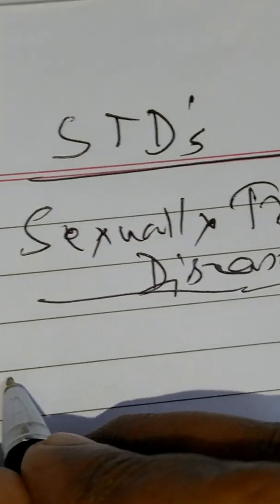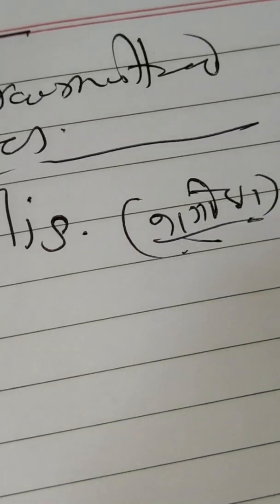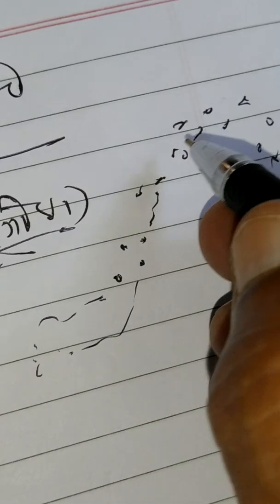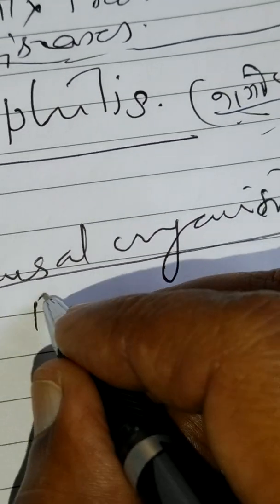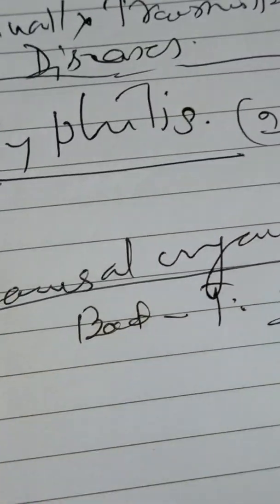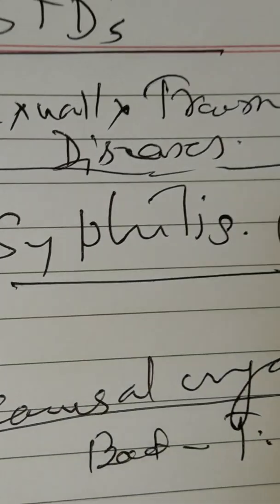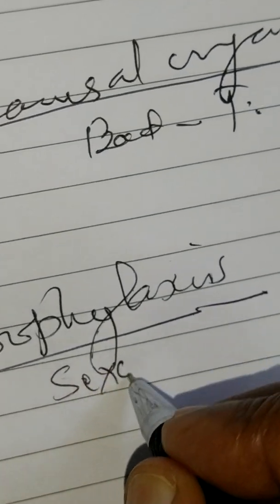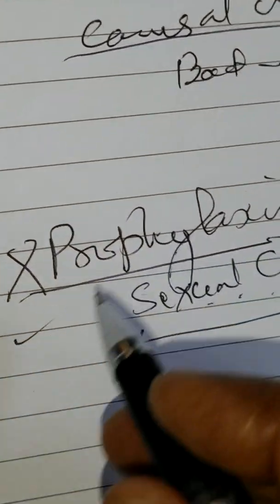Sexually Transmitted Diseases(STD'S)|Reproductive Health|Class 12|Maharashta State Board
By Dr. T.H Shaikh